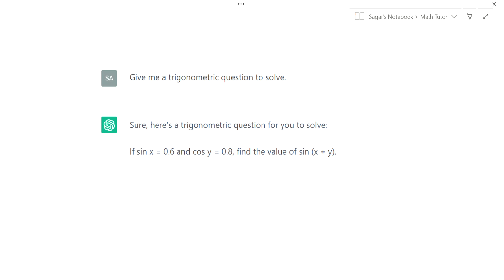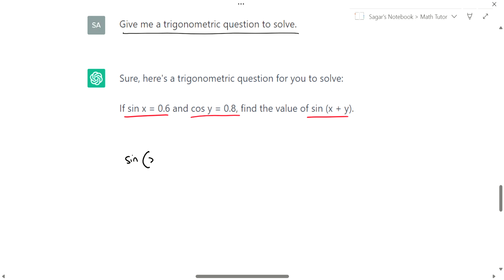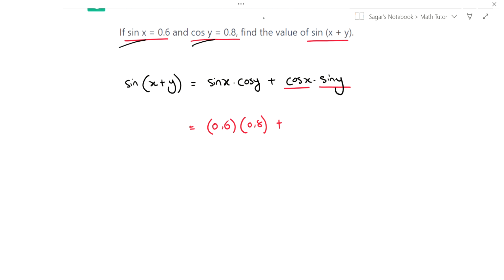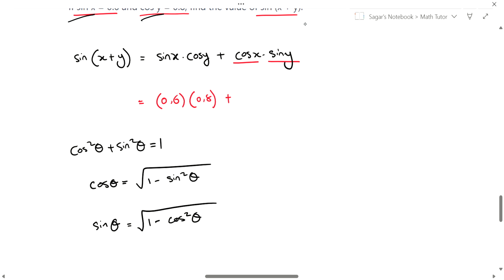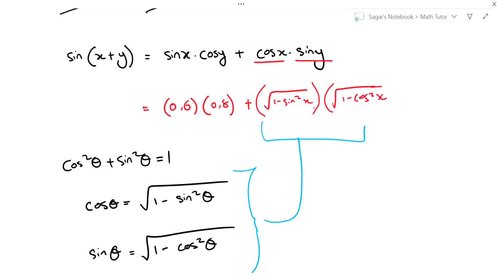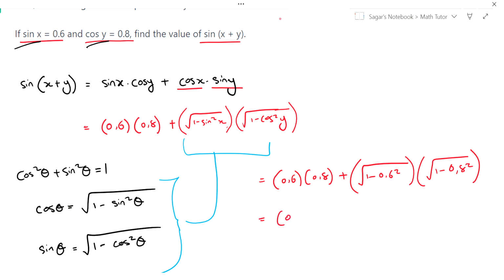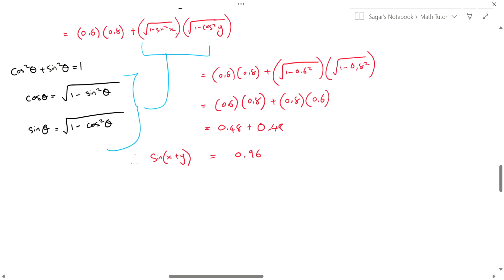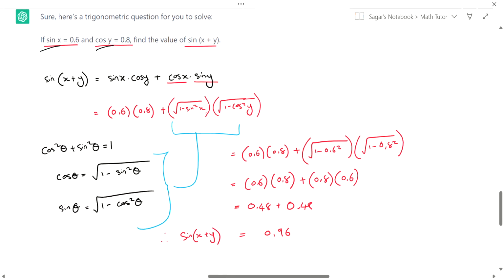How to Solve a Trigonometric Problem using the Pythagorean Identity? | ChatGPT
Whether you're a student struggling with trigonometry or a math enthusiast looking to brush up on your problem-solving skills, this tutorial is for you! Follow along as we break down this tricky question and show you how to apply trigonometry concepts to arrive at the solution.